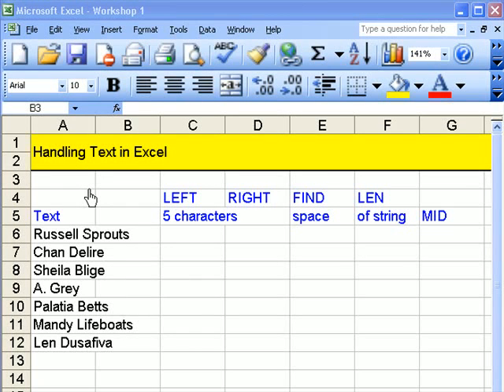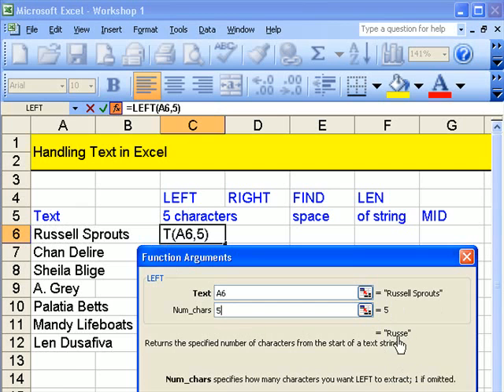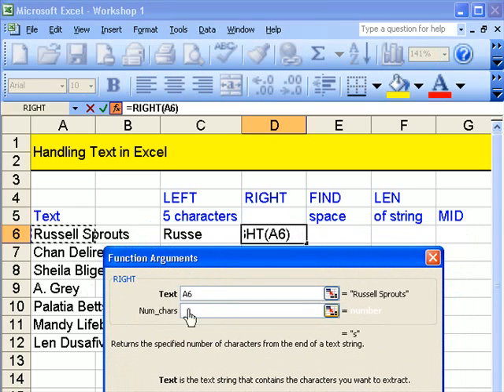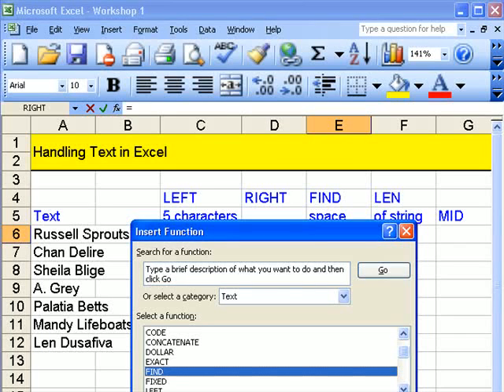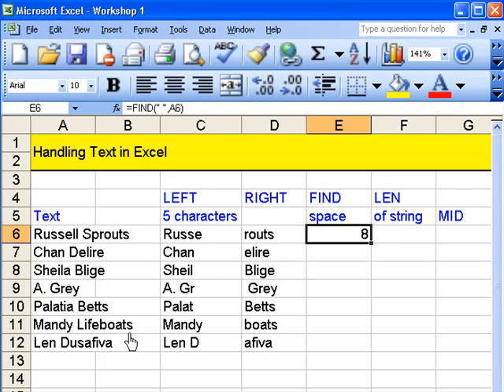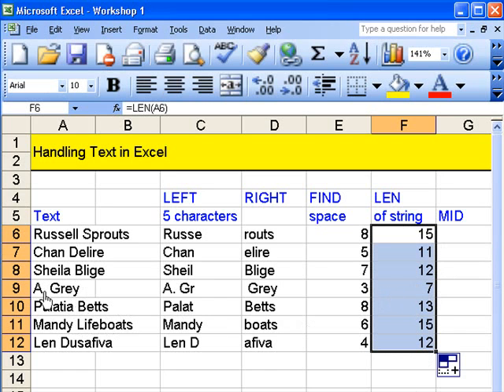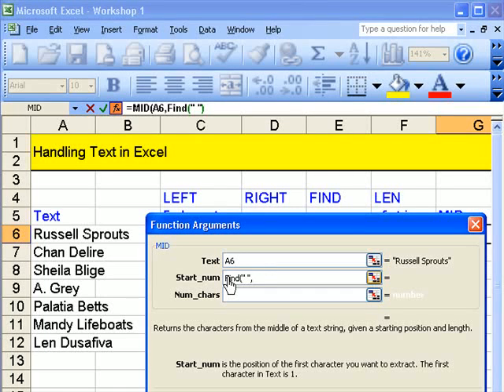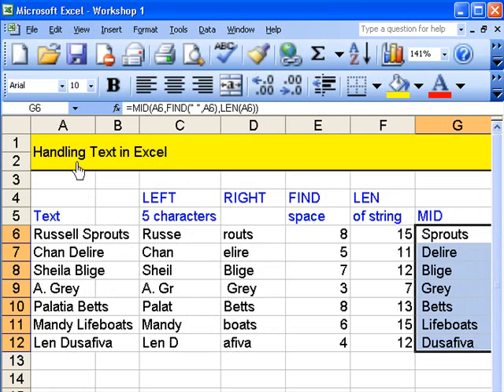i-Teach-u Excel 5 Concatenation & Text MICROSOFT EXCEL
i-Teach-u Excel 5 Concatenation & Text
This Excel video is going to teach you how to take text in Excel and to manipulate it. You can take the first name, the second name, count the letters and so on. This is the kind of teaching session you will need to run more than once to pick up what is to be done. Enlarge the screen to see this video at it's best.

Dedicated to the late John Hooton, Great Tutor at the University of Westminster, who gave me a love of Excel.